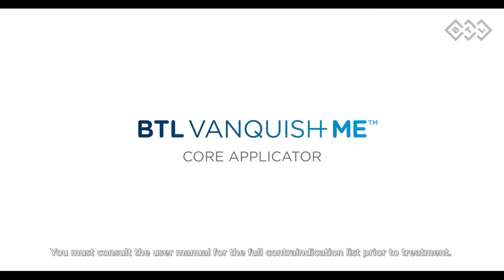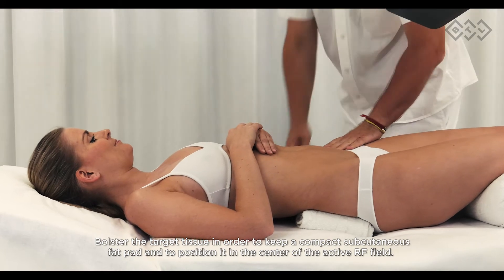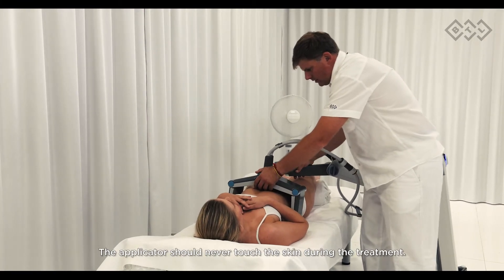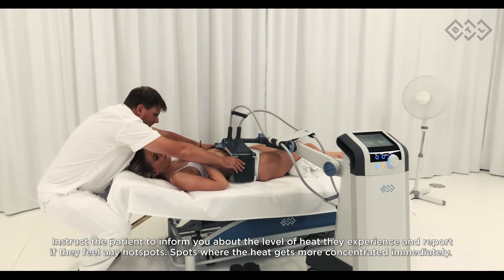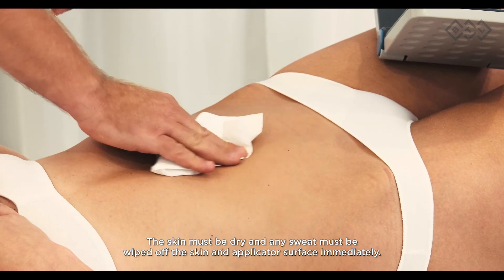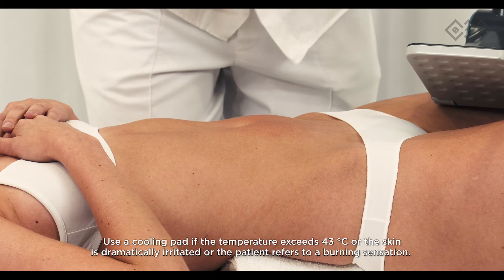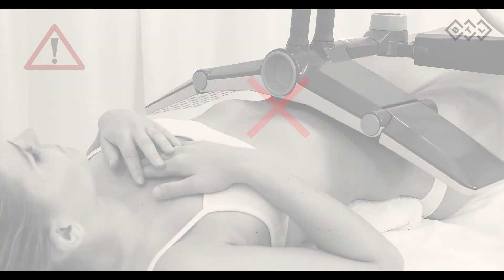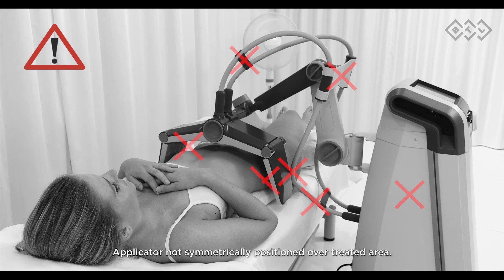BTL Vanquish ME VIDEO Core applicator EN100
BTL Vanquish ME core applicator clinical training